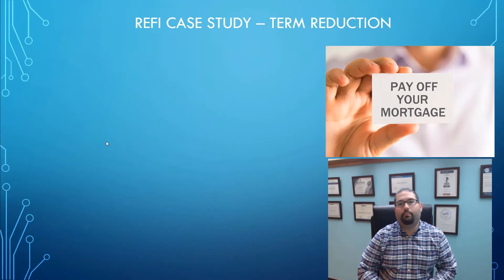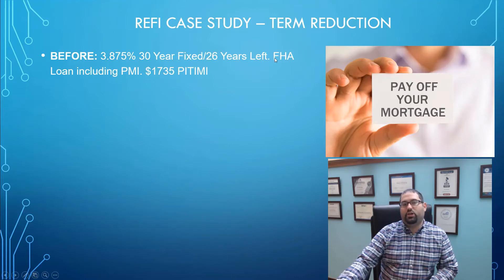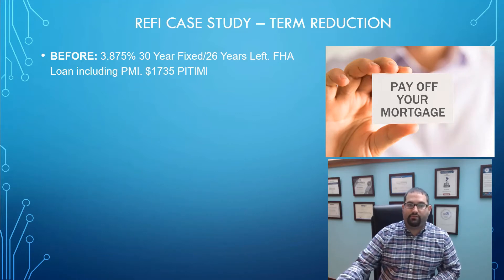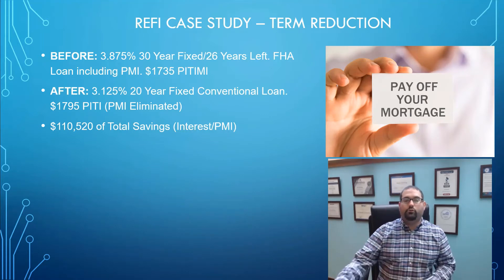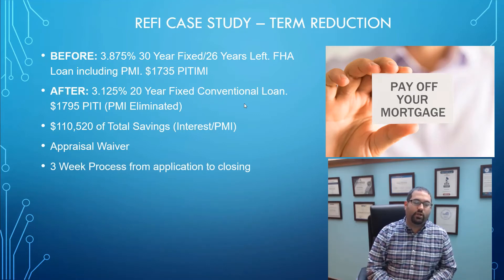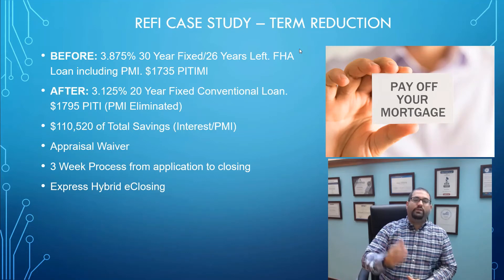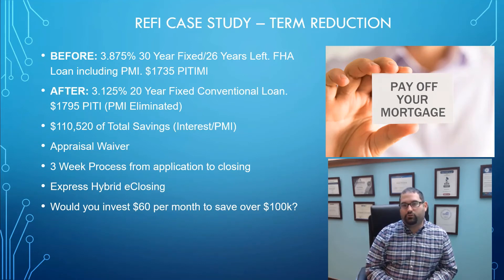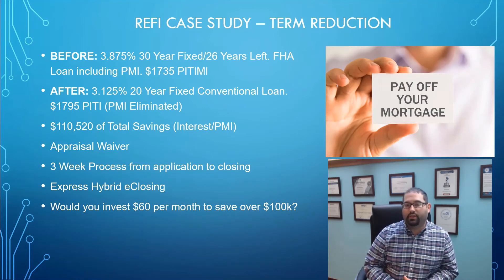Mortgage tip | Over $100k Savings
Need better credit?

There are a lot of really good reasons you should be looking at refinance if you haven't already done so! One main opportunity that many of my clients have been taking advantage of recently is reducing the term of their mortgage. Going from a 30-year to a 20-year or 15-year, or a 20-year down to a 15-year. This can save a significant amount of money between interest savings and PMI (if you are currently paying PMI). In this real life case study the client's payment only went up $60/mo and saved over $100k in interest. Listen in to hear how we did it! Our best mortgage tips.

Getting Ready to Buy? Expert Home Buying Tips